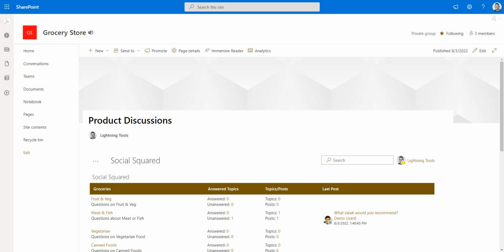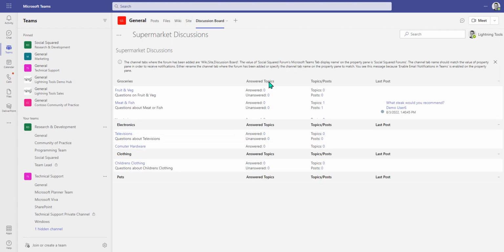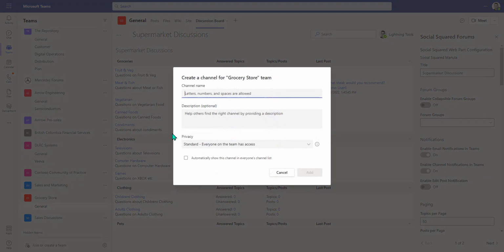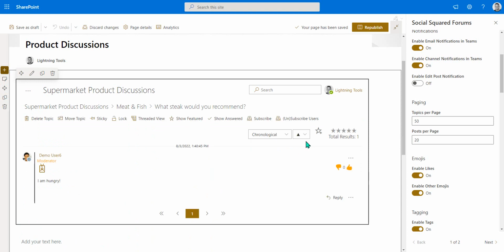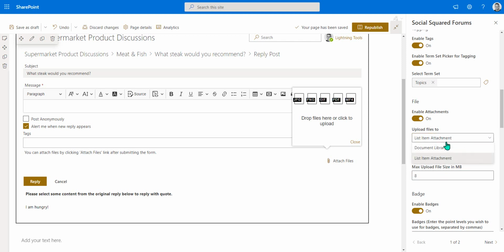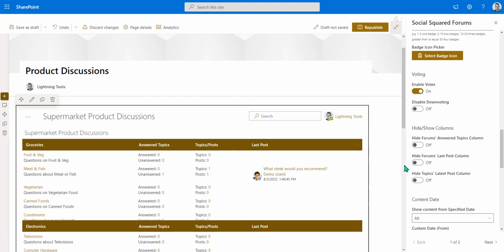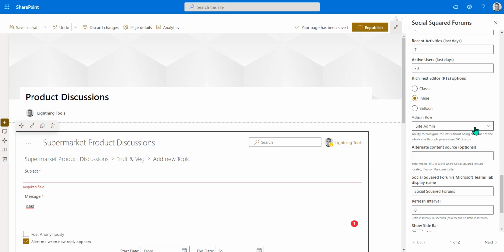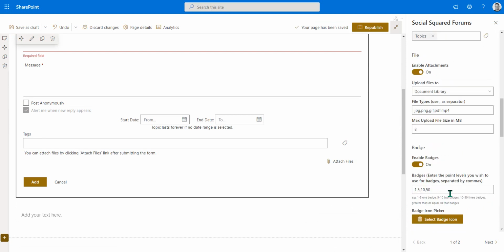Lightning Tools Social Squared Properties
In this video, we explore all of the property pane in Social Squared for Microsoft SharePoint and Microsoft Teams Discussion Boards.